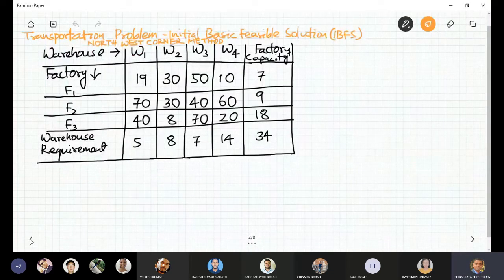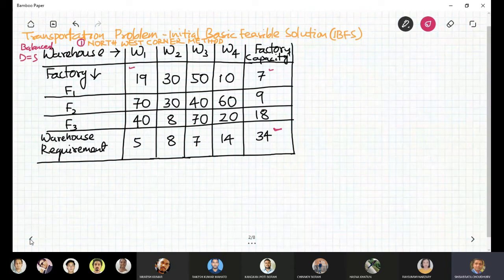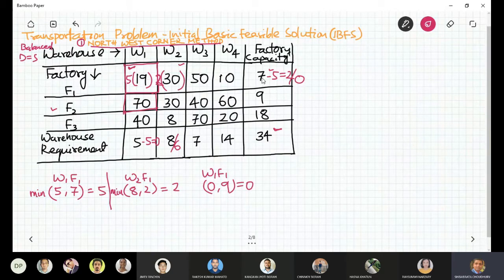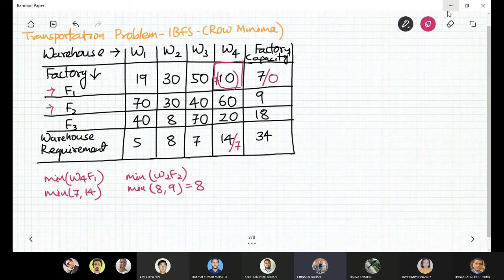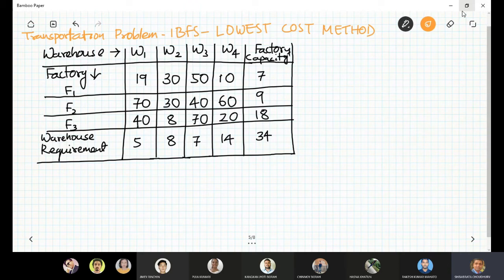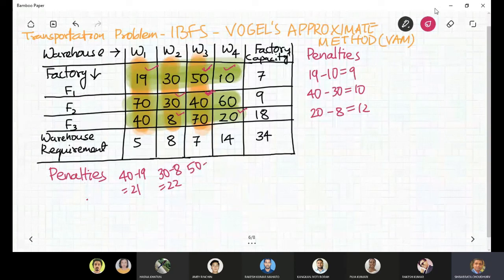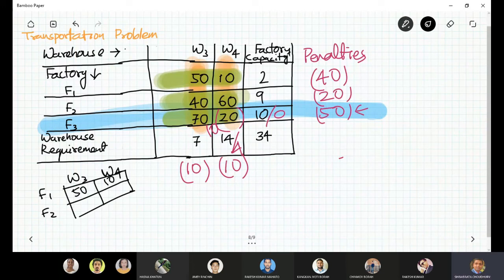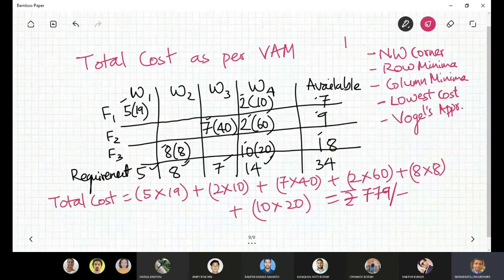Transportation Problem-1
Course Material for MB7105